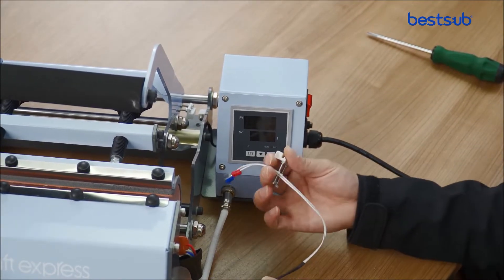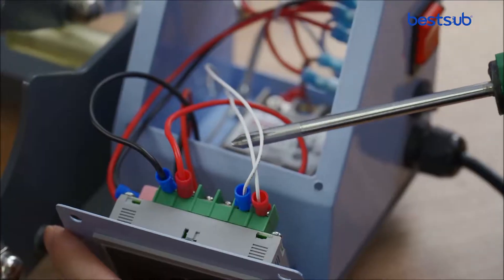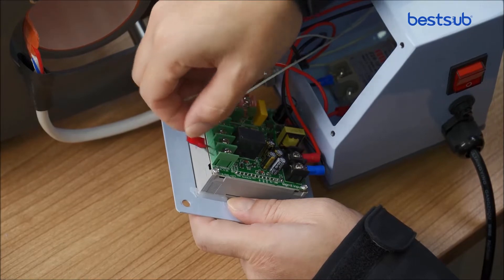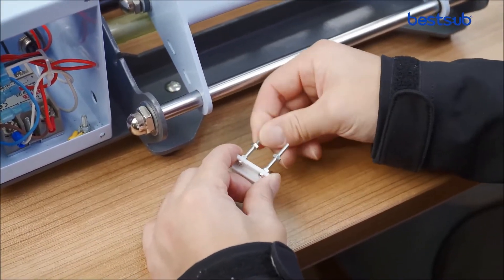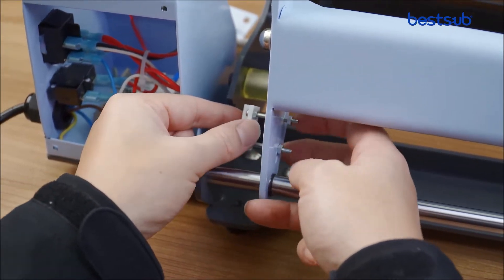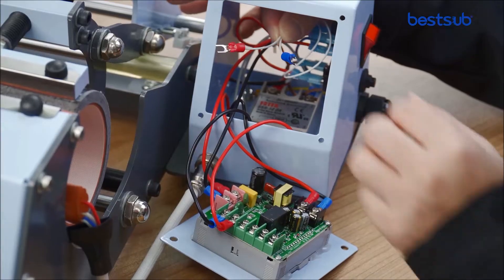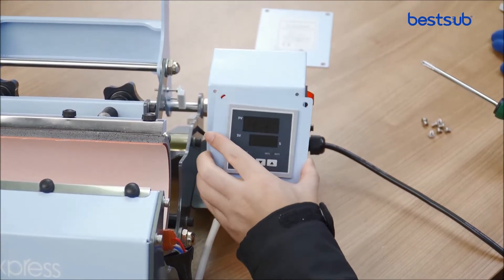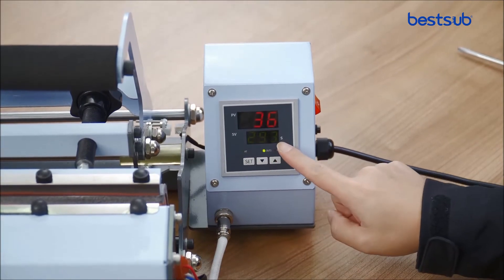Hur man byter elektromagnetisk ventil för muggpress med digital kontrollbox